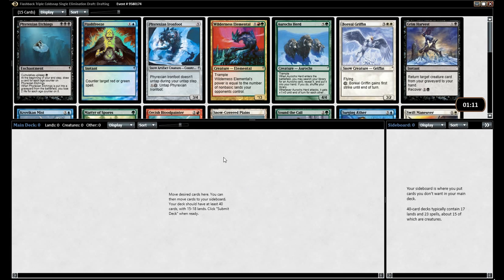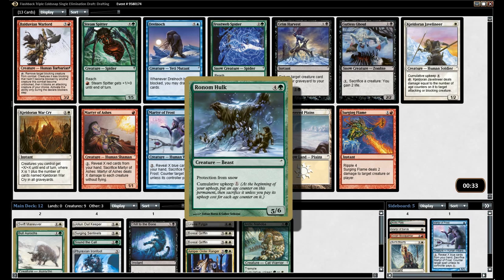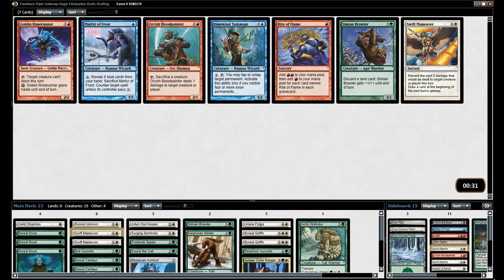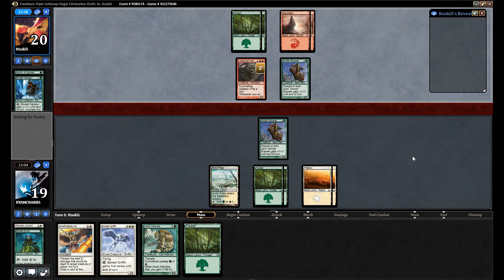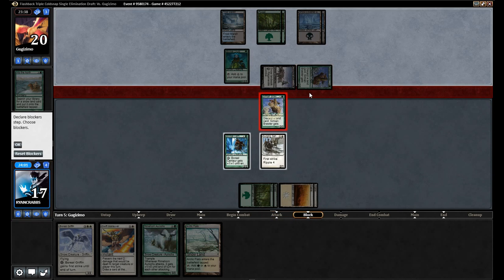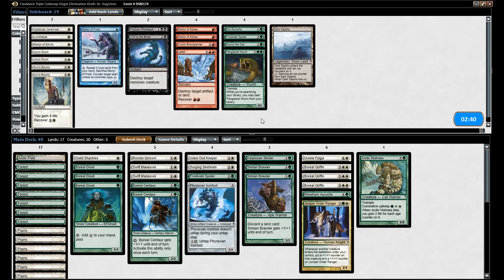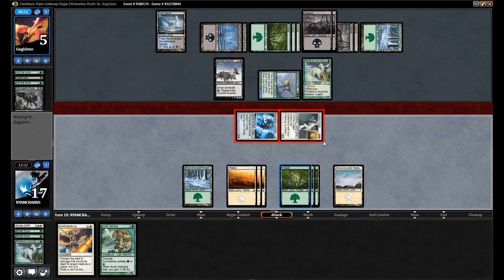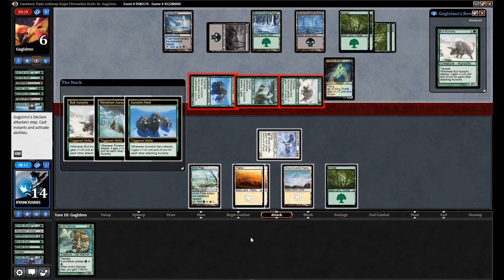M:tG Cribbs #110 - Coldsnap Draft #1, 11 Apr. 2016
You can watch these videos without streaming ads on our